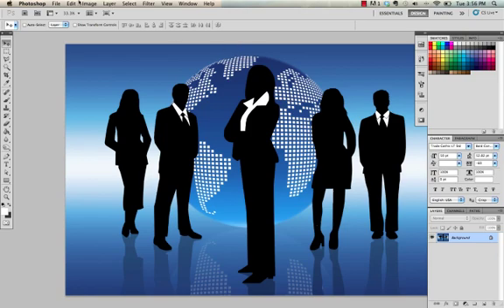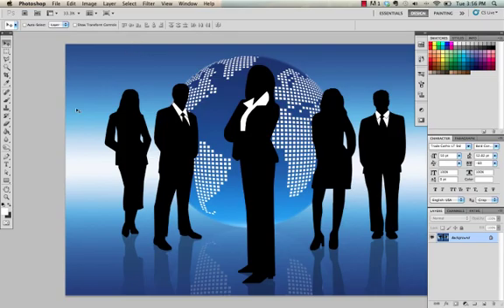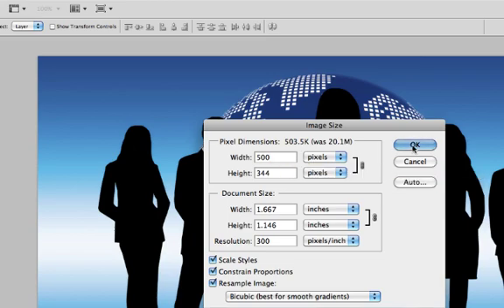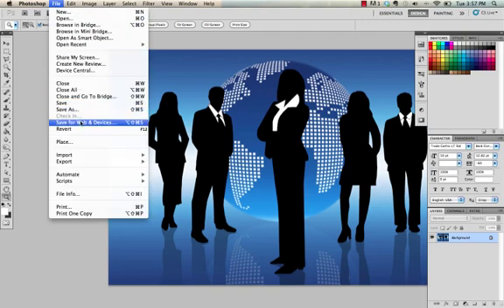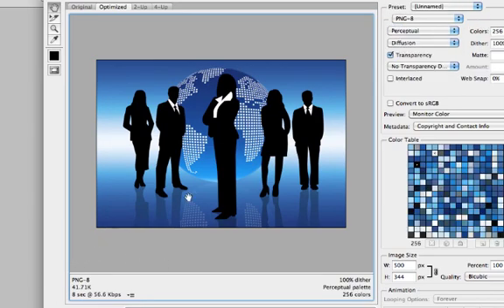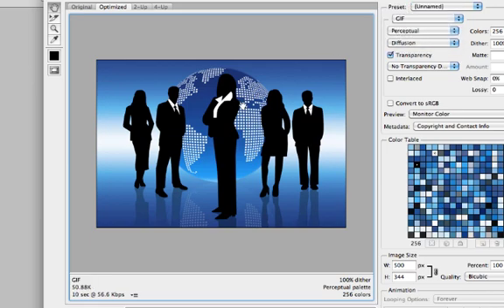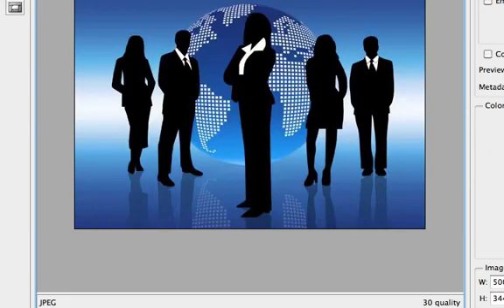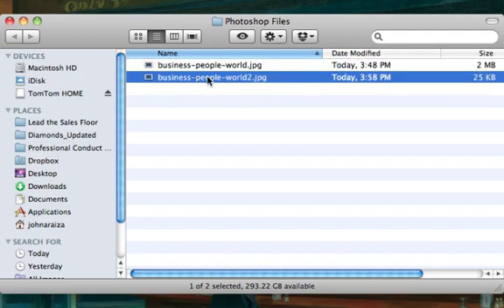Photoshop CS5 Video Tutorial - Reducing Image Size with Save For Web...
This Photoshop CS5 Video Tutorial demonstrates how to shrink an image and drastically reduce the file size using the Save for Web function.